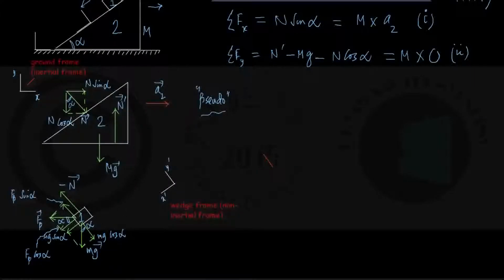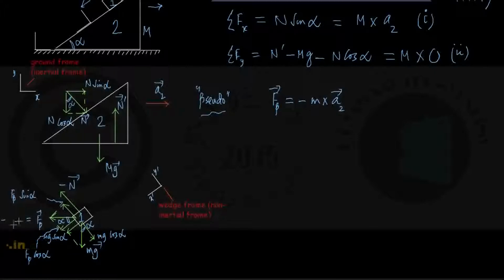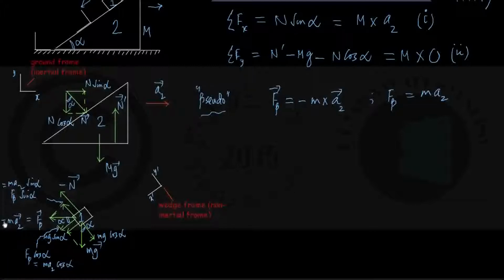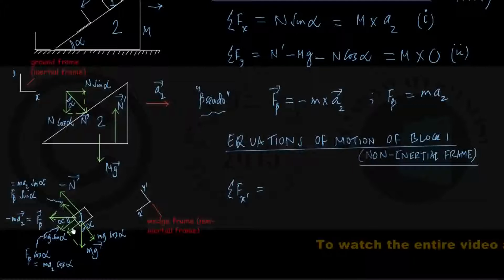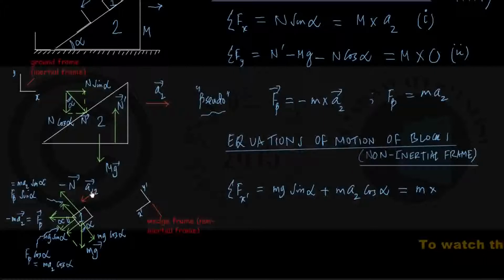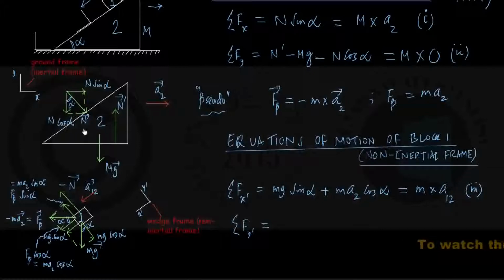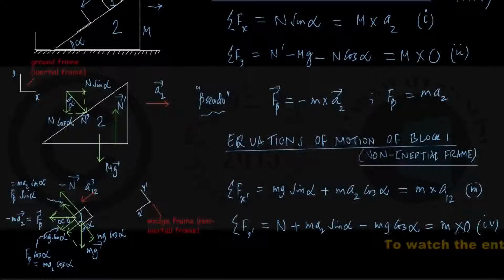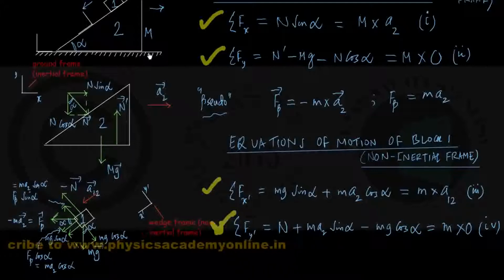Study of Wedge Block System by Pseudo Force Method